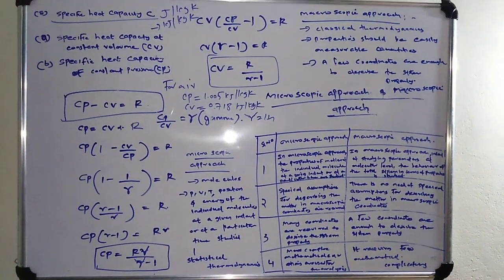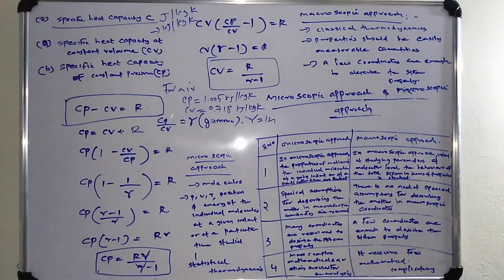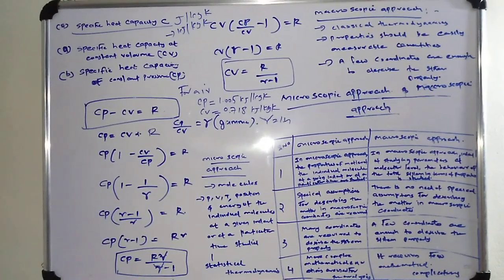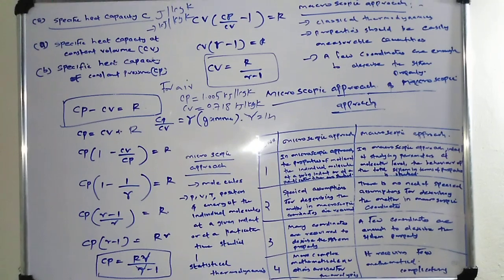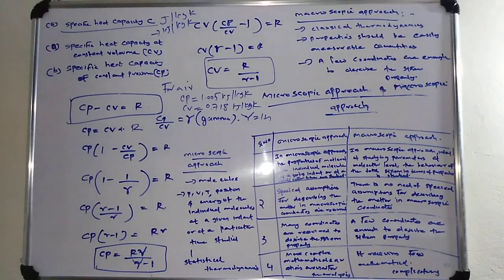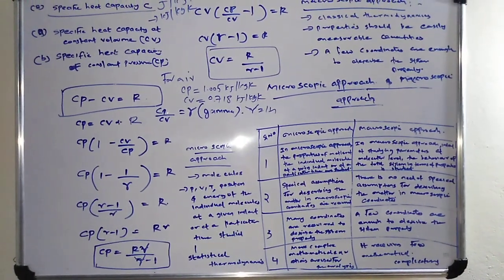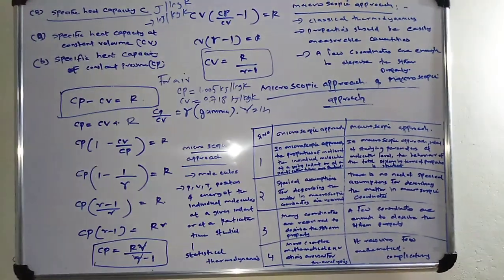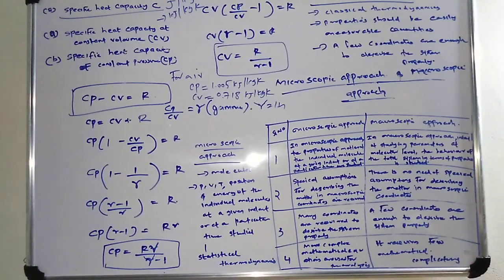Part2( Thermodynamics)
Microscopic  and Macroscopic